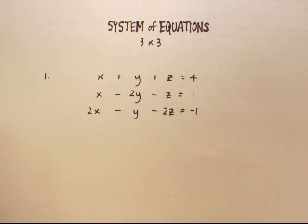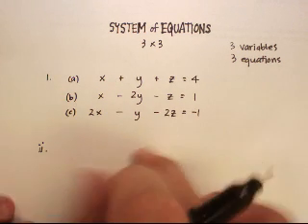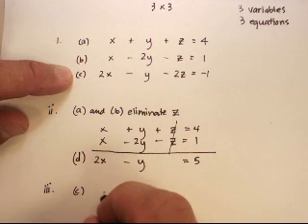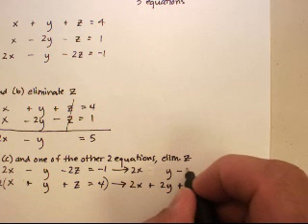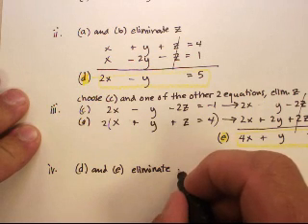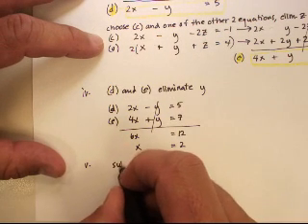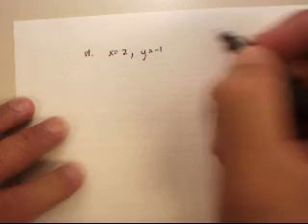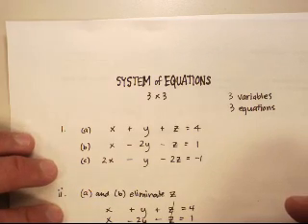System of Equations 3x3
This video is a demonstration of solving a three variable, three equation system of equations. It is a bit long so make sure to take notes!